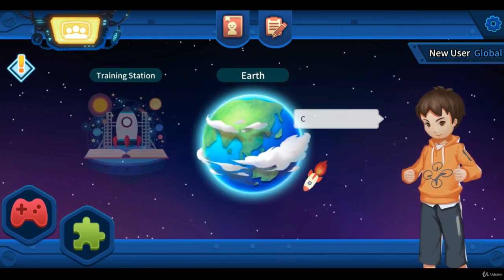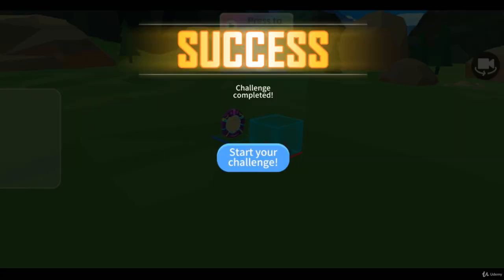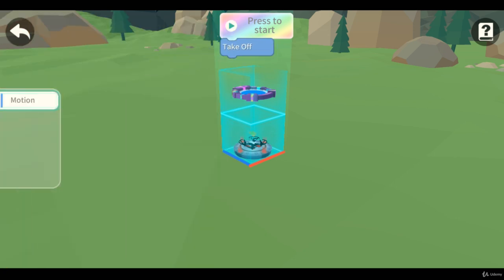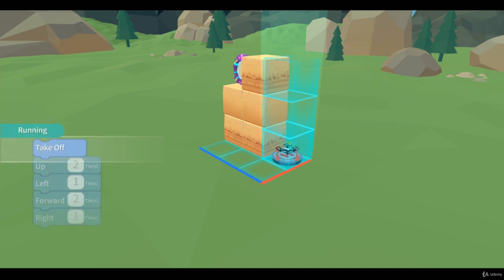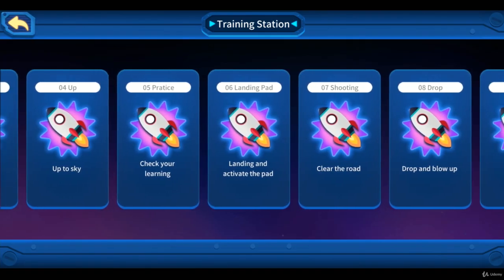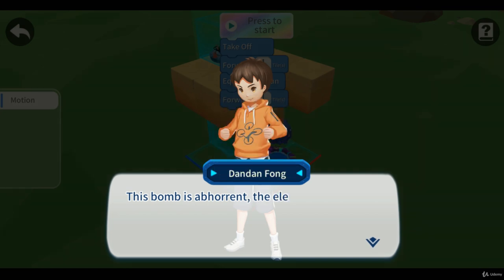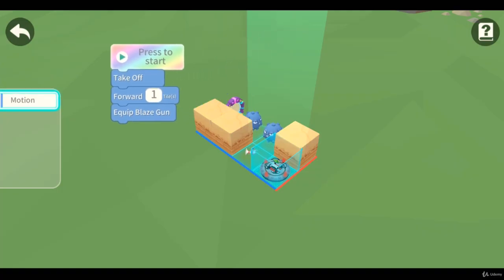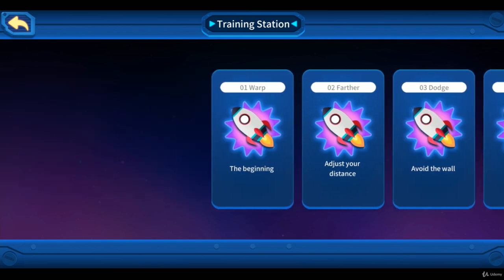2 .2 Block programming your drone